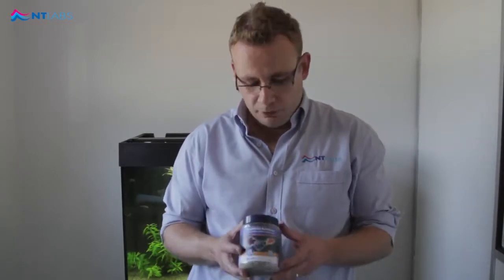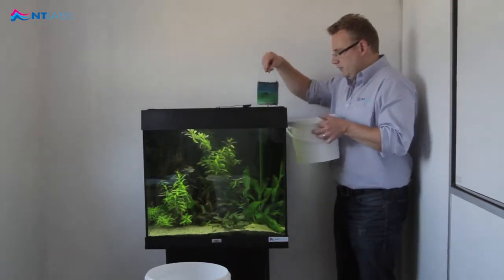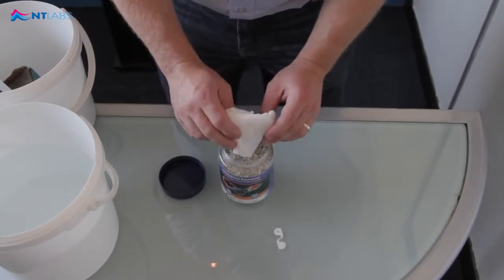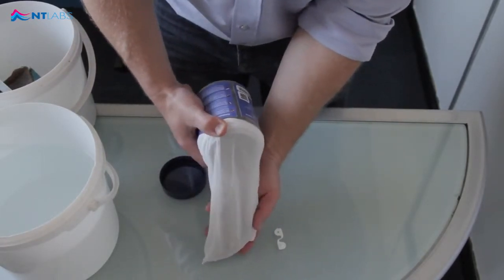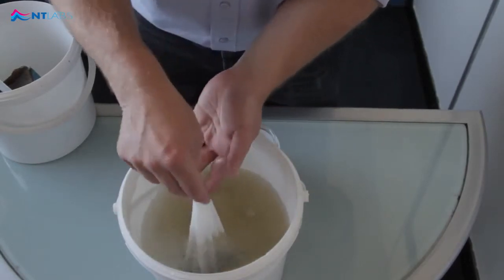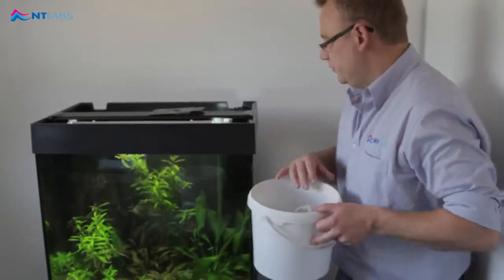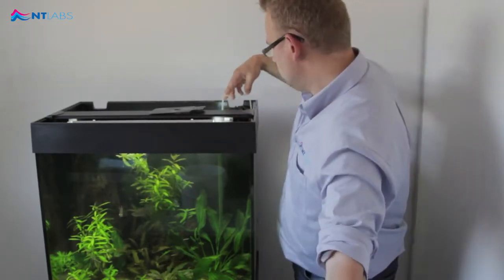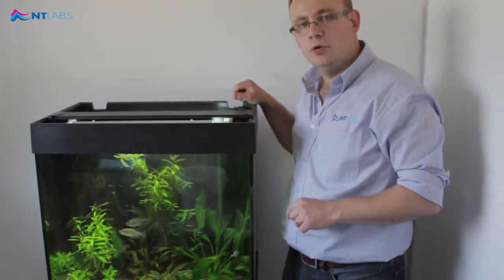How To Use Ammonia Remover720P